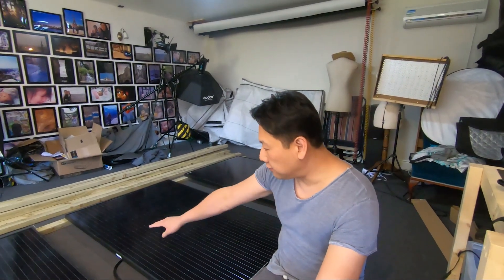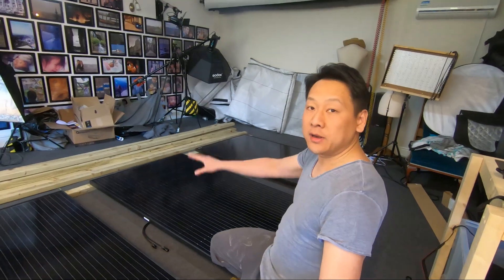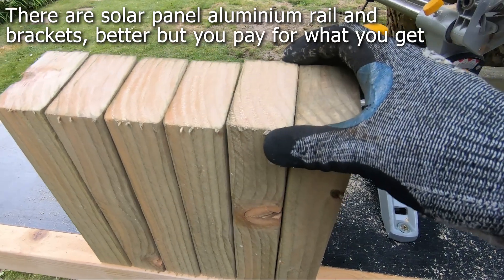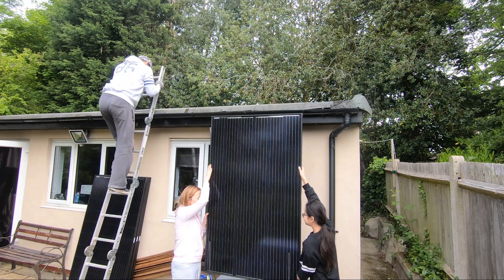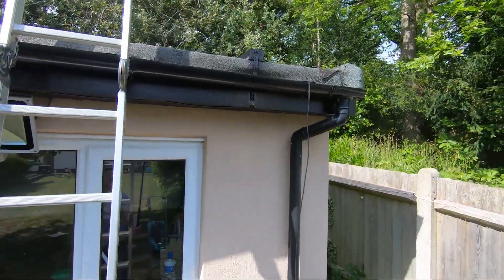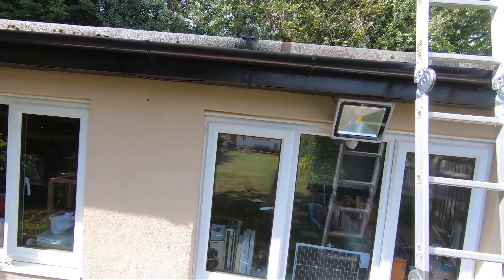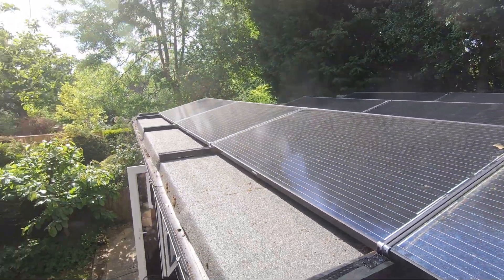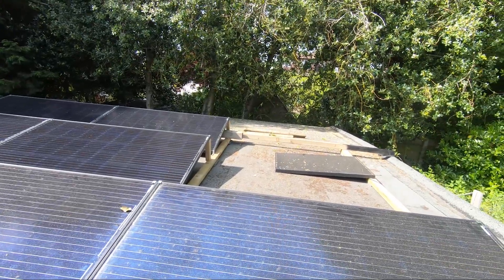Day One Moving and mounting panels DIY Grid tie solar power for home during COVID19 lock down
Day One on my DIY grid Tie 3.6kw solar built. Today I am making the frame and stand offs for the panels. Moving the panels up onto the roof is a big job, although they are only around 25-30kg they are bulky and extra care needed when working at height and with limited roof space etc.

I want to be more self sufficient and environmentally friendly by reducing my carbon foot print. At the same time save a bit of money. If my calculation is correct I can have the return of investment in around 3-4 years by keeping the cost low via the DIY route. This will not be for everyone and not all home will be suitable for DIY solar, expert may be required in many cases.

I hope you find my solar series video informative and useful, any question just post it in the comment section and I will try my best to help you.

Check out Octopus Energy for cheaper electricity and get £50 credit if you switch using this link Check out Octopus Energy for low electricity supply and also get £50 credit if you switch using this

for friendly advice and competitive prices on all solar related products